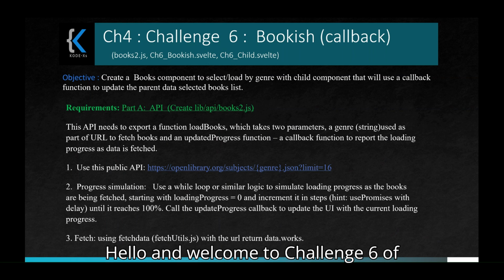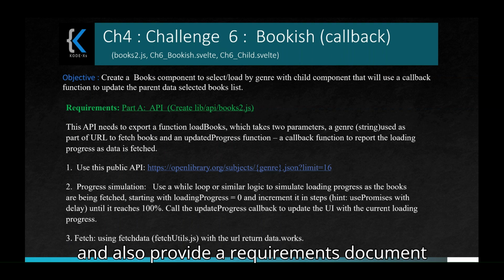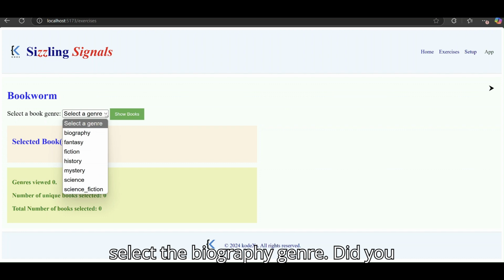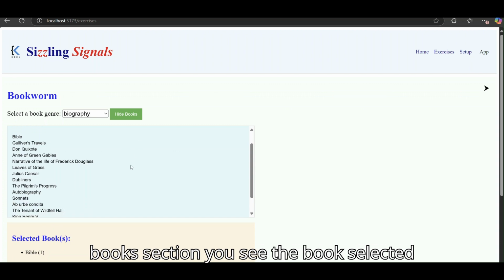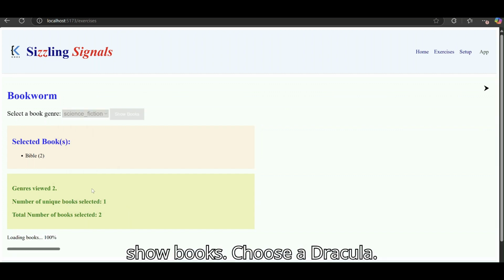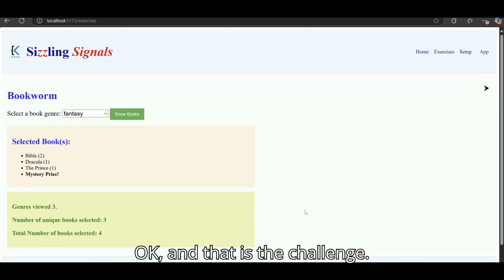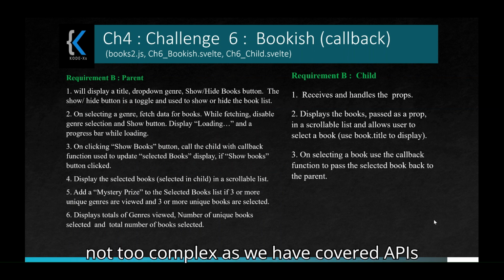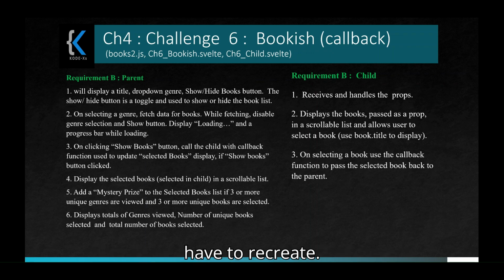Sizzle Chapter 4 Challenge 6 - Bookish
Challenge 6 of Chapter 4 - Bookish.
This is a callback function challenge in two parts. Part A - create the API. Part 2 - Create child/parent component to use callback and API. Details in Requirements document below.

Solution Code: coming March 2025